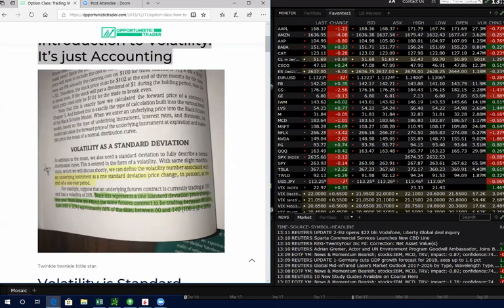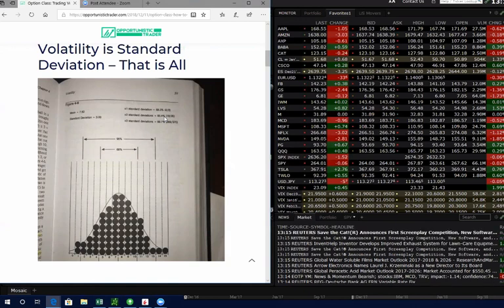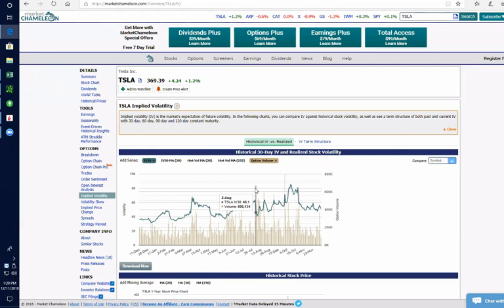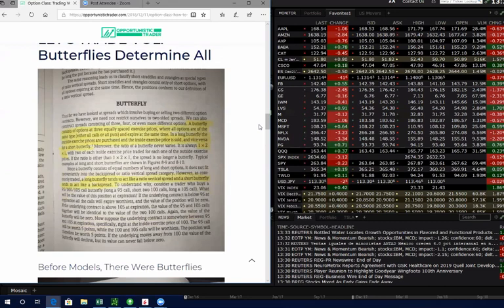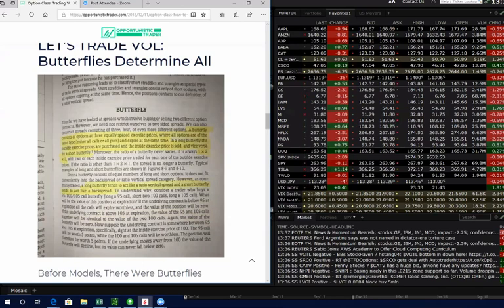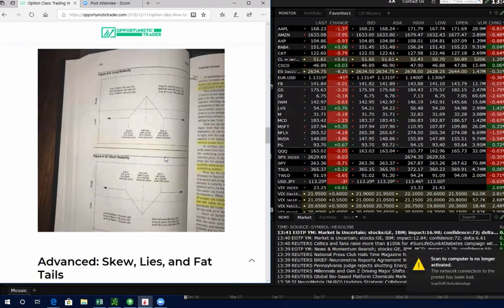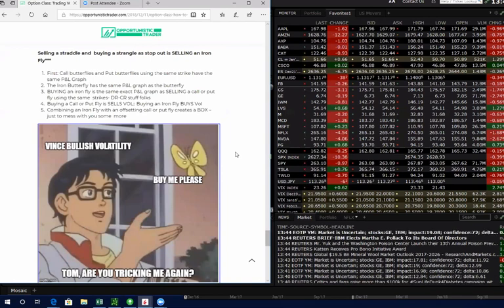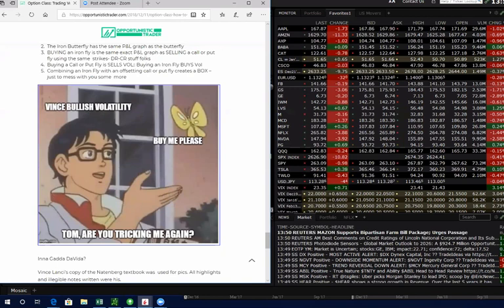12/11 Tom McEntee and Vince Lanci Discussing Option Strategies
Always Available

Vince Lanci and Tom McEntee each have over 30 years trading experience.  Vince and Tom take our viewers through the global markets
looking for opportune risk / reward opportunities expressed using options.
Topics:
-Options trading 101
-Puts , Calls, Delta, Vega, Gama, Theta, Greeks
-Straddles, Strangles, put spreads, call spreads, Calendar Spreads and much more